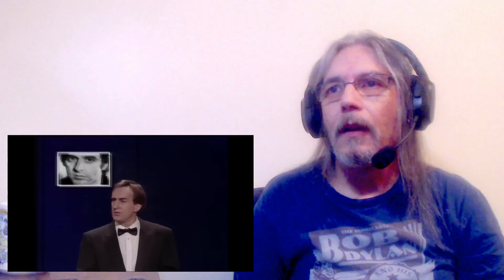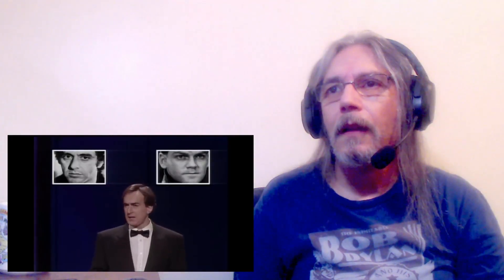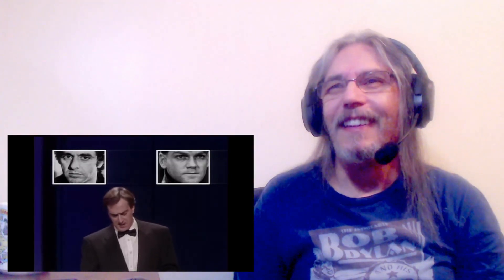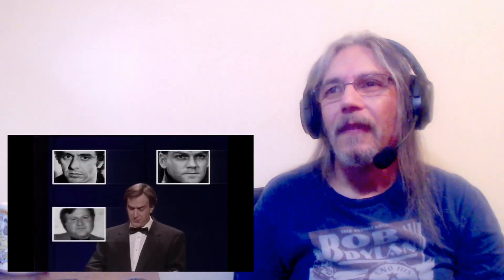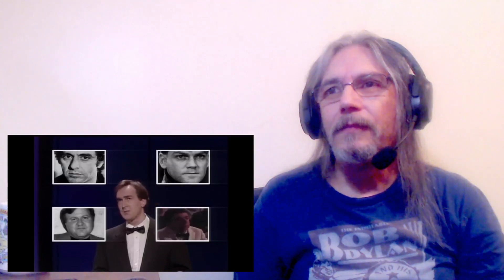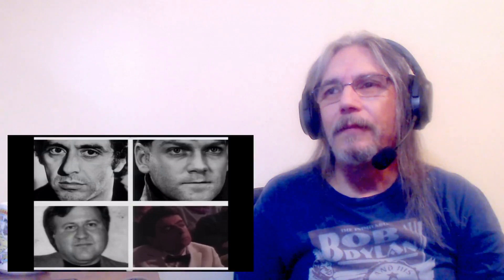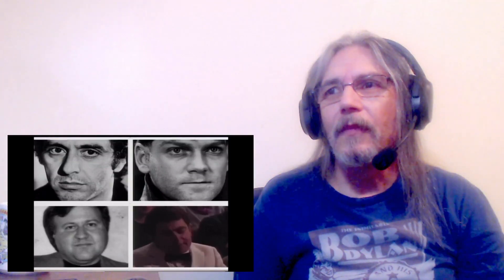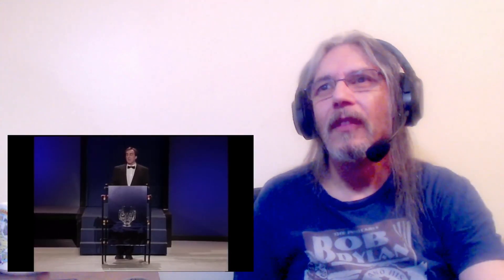Reacting To Rowan Atkinson Live Award Ceremony Bad Loser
My First Time Watching Rowan Atkinson Live - Award Ceremony Bad Loser